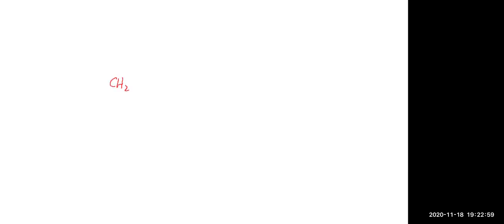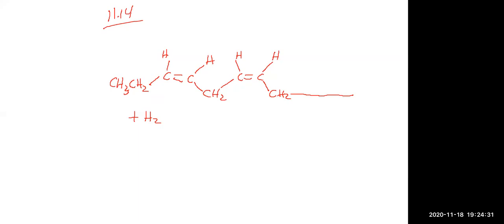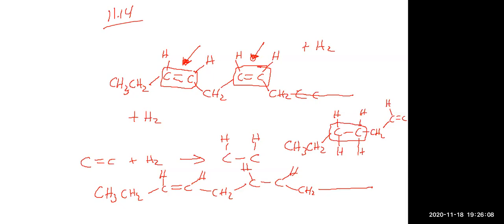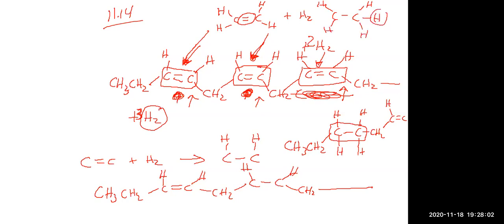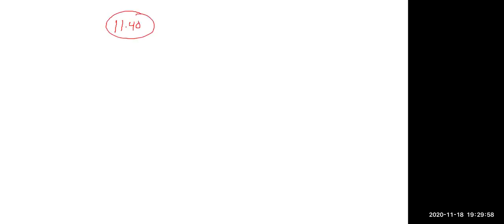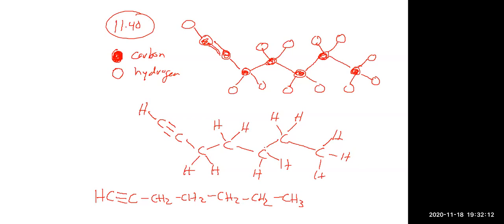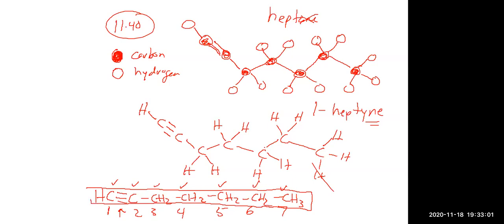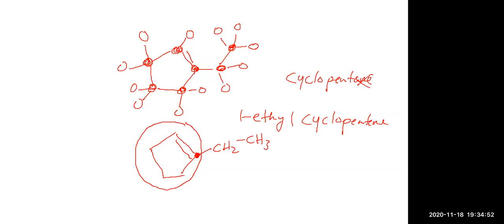Chem 110 Discussion 11/18/20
Answered questions (homework, Ch 11 and 13)